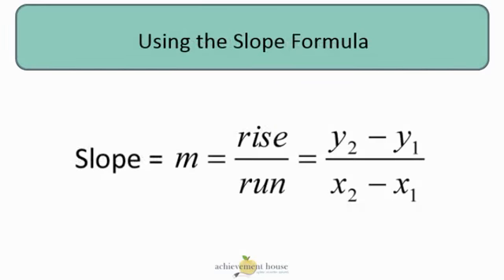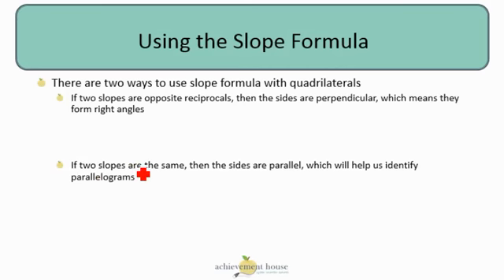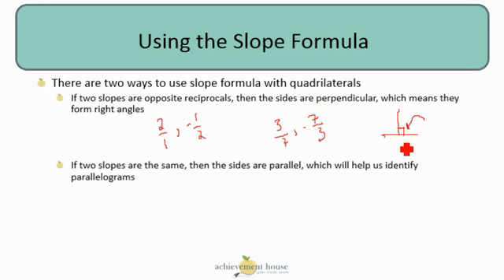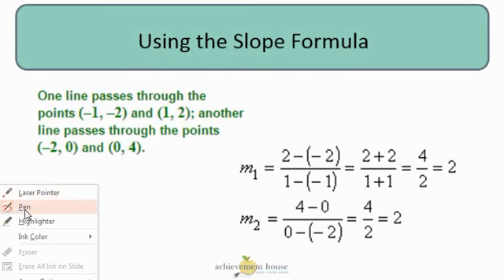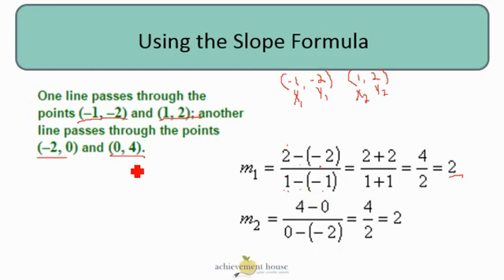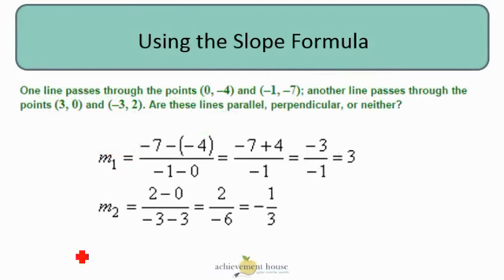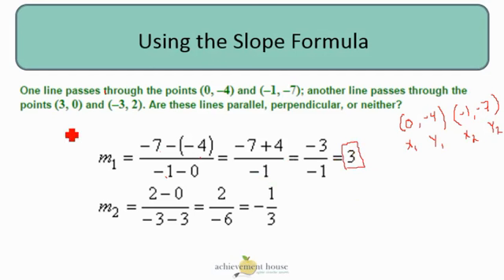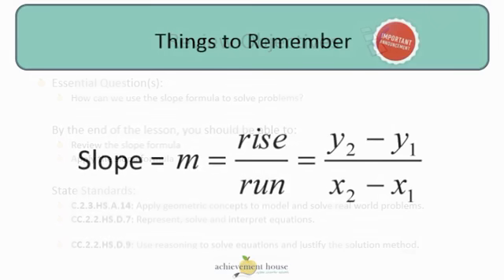Using Slope Formula